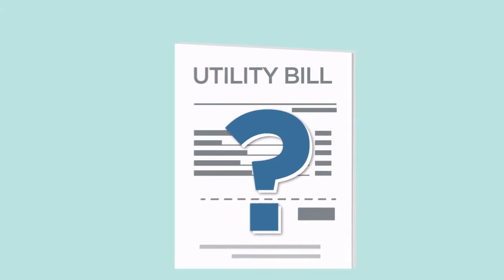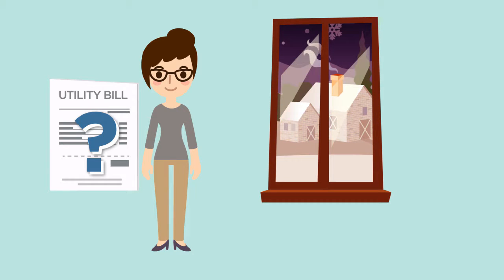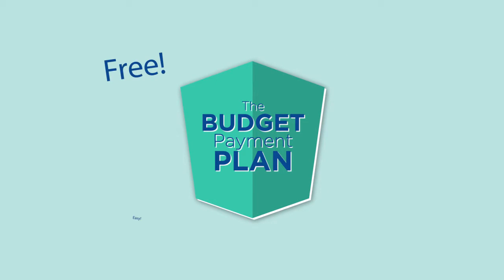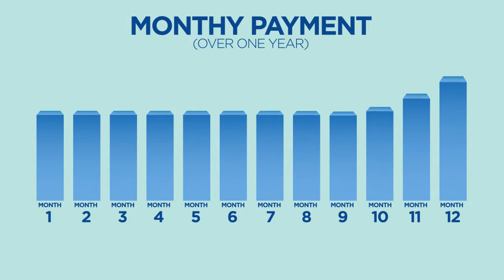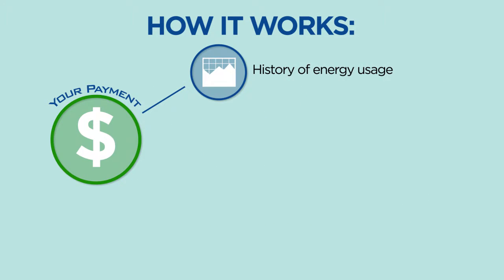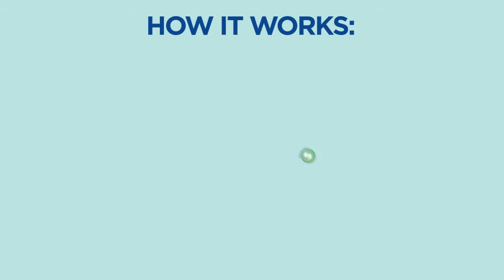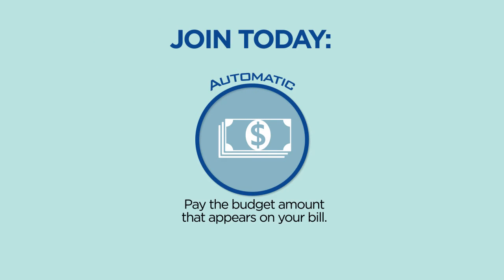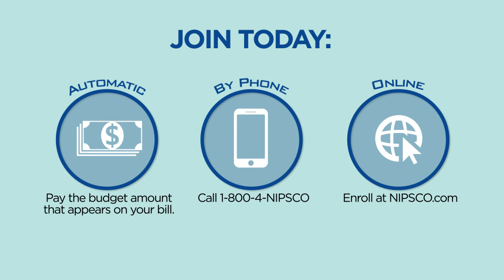Take the Guesswork Out of Your Bill with BudgetPlan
Sometimes it’s hard to predict the amount of your monthly utility bill. With the BudgetPlan, you'll know how much to expect to pay each month.